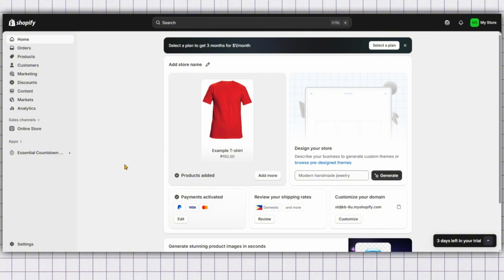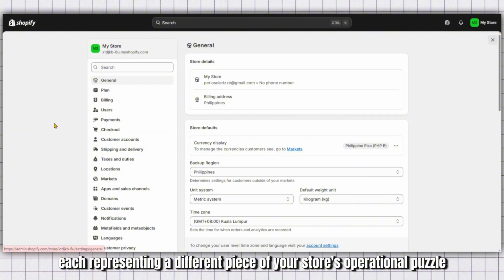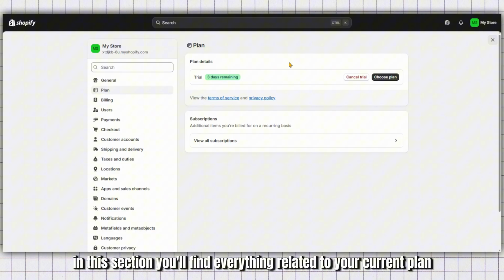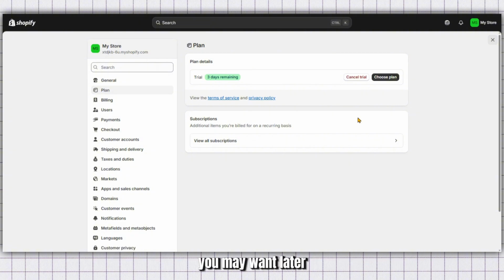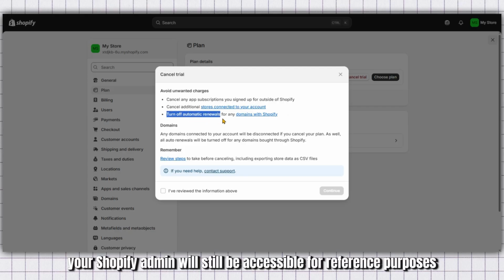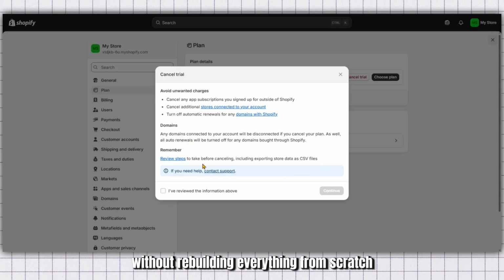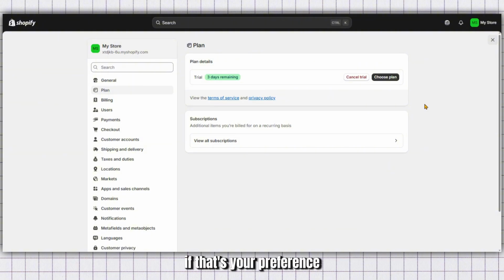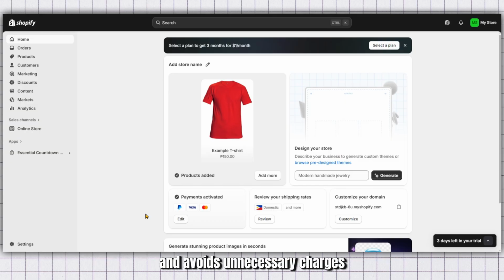How to Close a Shopify Store and Cancel Your Shopify Subscription (2026 Guide)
Are you considering shutting down your Shopify store for good? This video explores the reasons why you might be thinking of closing your online business and what factors to consider before making a final decision. Whether you're struggling with sales, facing stiff competition, or simply feeling overwhelmed, we'll discuss the pros and cons of shutting down your Shopify store and what alternatives you might have. If you're unsure about the future of your ecommerce business, watch this video to gain a better understanding of your options and make an informed decision about your Shopify store's future.